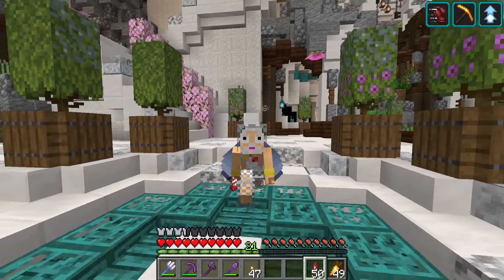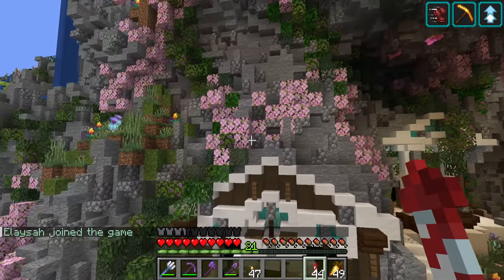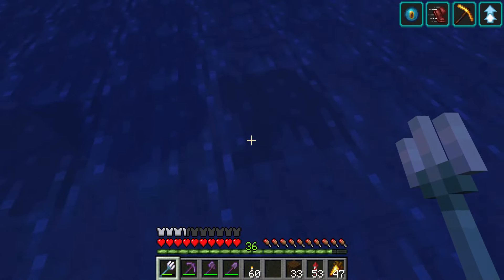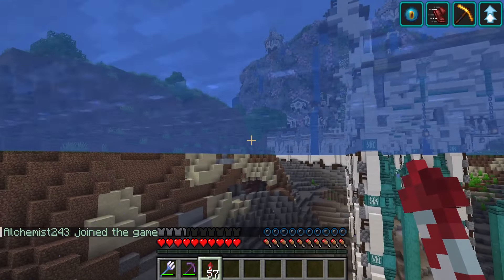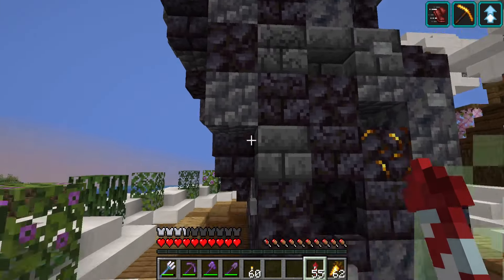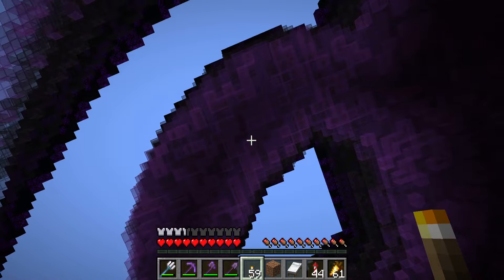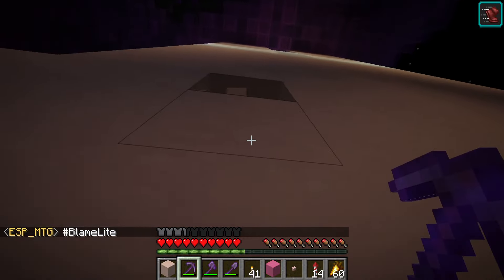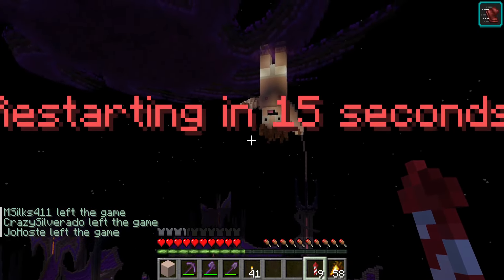Titancraft Season 9, Episode #39, Finishing the Neat Project!!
Today we finish this village area we've been working and work on another statue!

I also have my own discord!